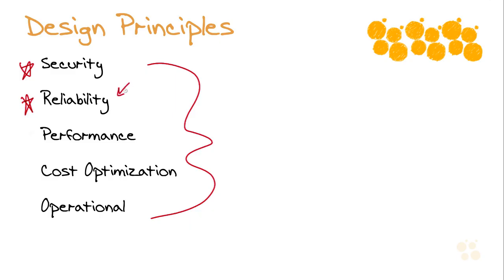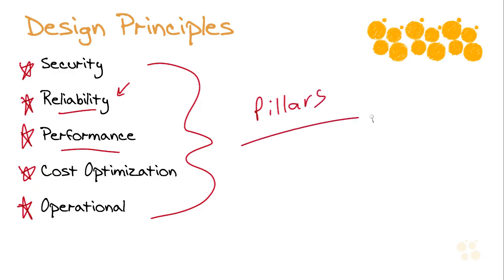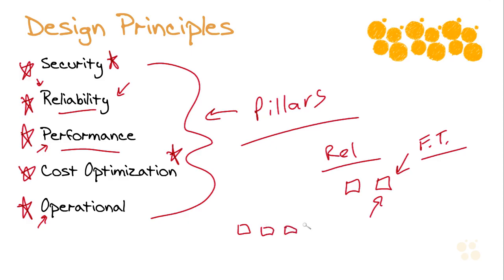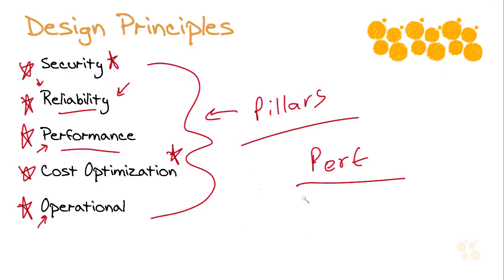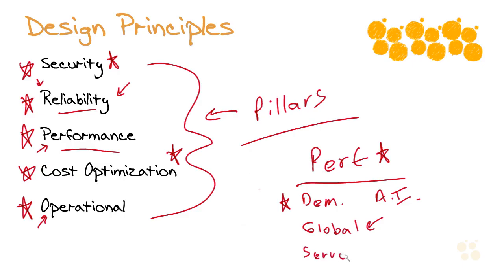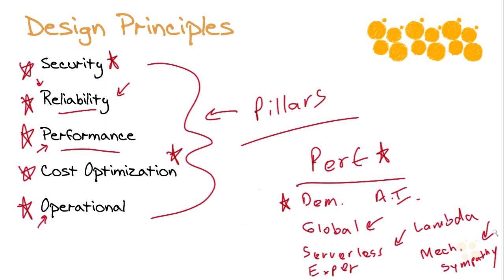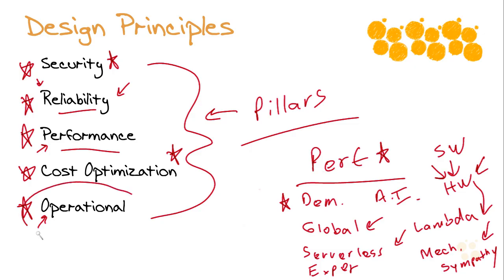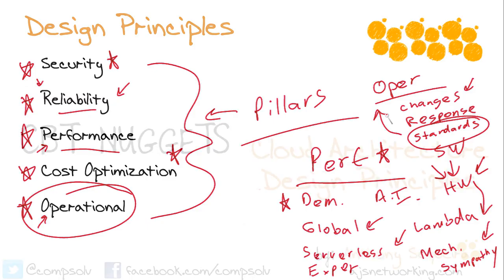AWS Certified Cloud Practitioner Cloud Architecture Design Principles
Building in the cloud requires a different mindset than on-premises environments. In this video for the AWS Certified Cloud Practitioner (CLF-C02) exam, we explore the core **Cloud Architecture Design Principles** and the **AWS Well-Architected Framework**.

We explain how to design systems that are secure, reliable, high-performing, cost-efficient, and sustainable.

📌 Topics covered in this video:
🔹 The AWS Well-Architected Framework (The 6 Pillars).
🔹 Operational Excellence, Security, Reliability, Performance Efficiency, Cost Optimization, and Sustainability.
🔹 Key Design Principles:
   - "Stop guessing capacity"
   - "Test systems at production scale"
   - "Automate to make architectural experimentation easier"
   - "Allow for evolutionary architectures"
🔹 Monolithic vs. Microservices Architecture.
🔹 Loose Coupling vs. Tight Coupling.
🔹 Designing for Failure (Fault Tolerance & High Availability).

Master these principles to think like a Solutions Architect and pass your exam!